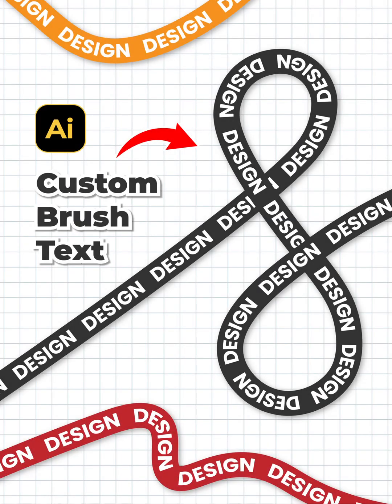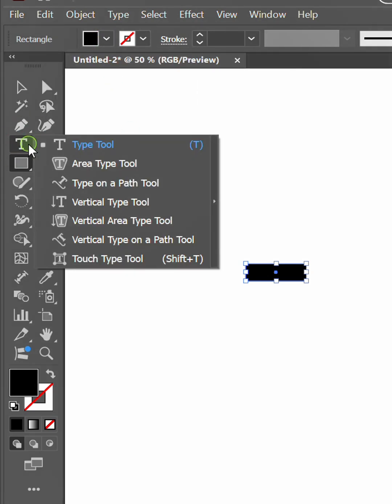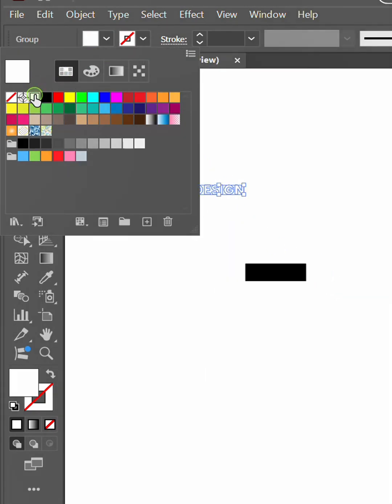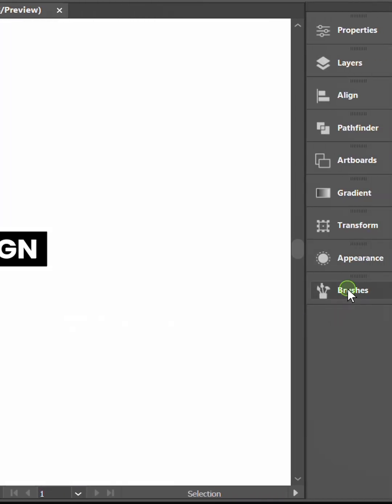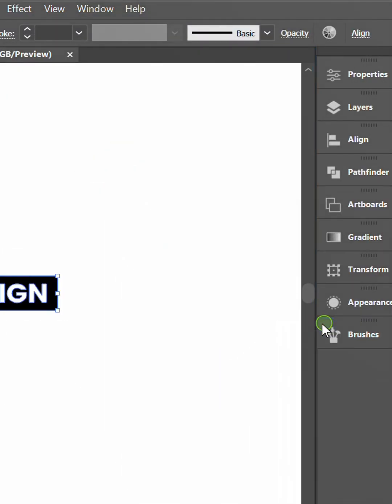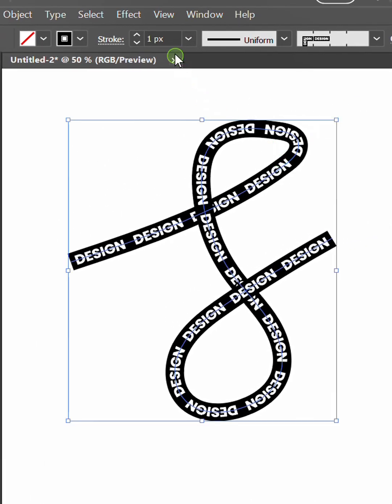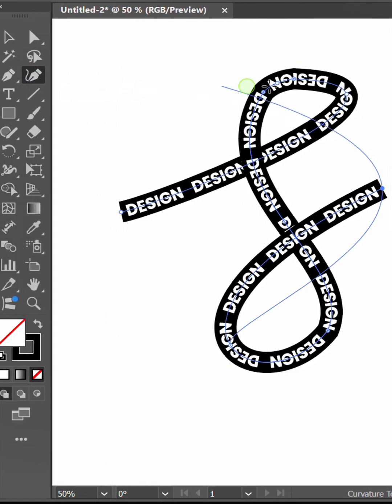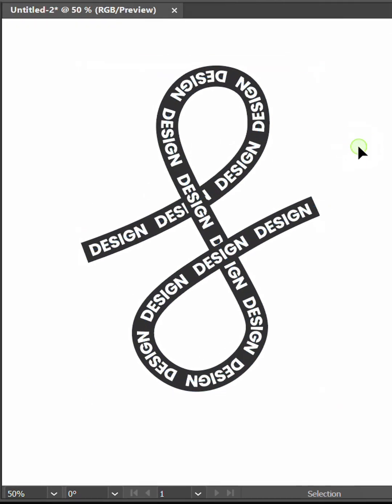Custom Brush Text illustrator Tutorial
Join us in this quick and engaging tutorial as we explore the magic of creating custom brush text in Adobe Illustrator! Discover tips and tricks for designing unique typography that stands out. Whether you're a novice or a pro, this video will inspire your creativity and elevate your graphic design skills.